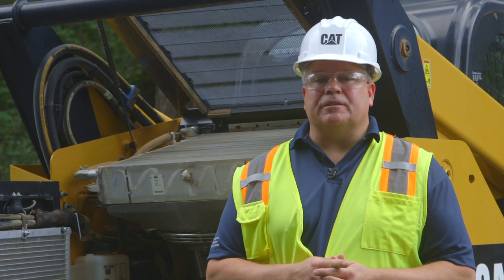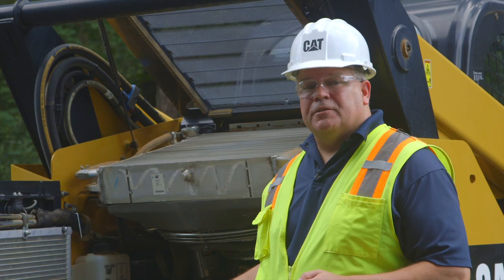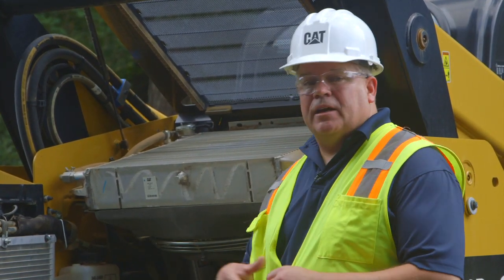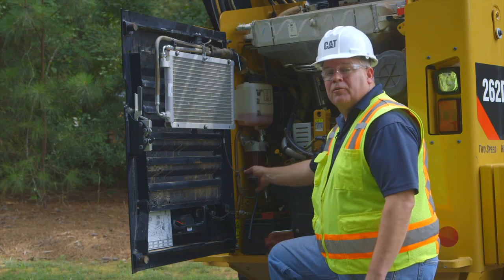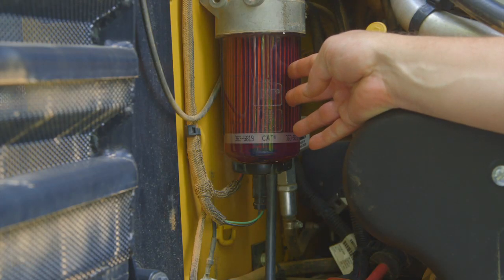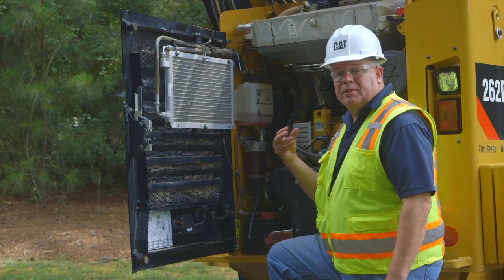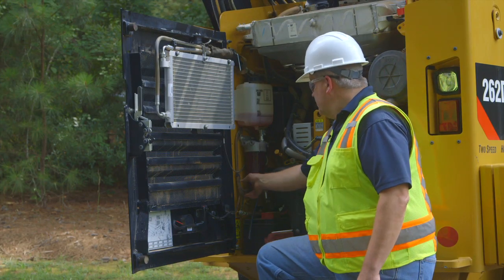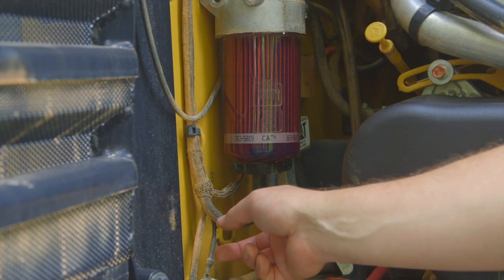Fuel Water Separator on Cat® D Series Skid Steer Loaders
| Good fuel system maintenance is an important part of the routine care of your machine. This short video shows how the Cat® D Series Series Skid Steer Loaders, Multi Terrain Loaders and Compact Track Loaders are designed to make such routine maintenance quick and easy.